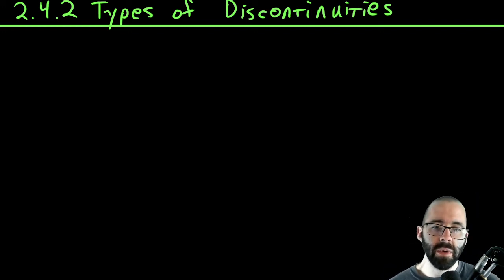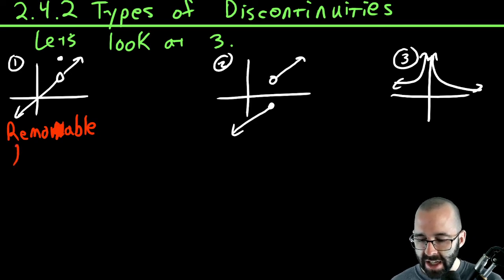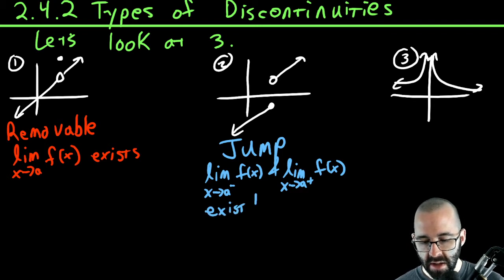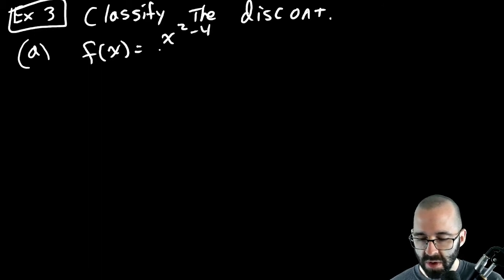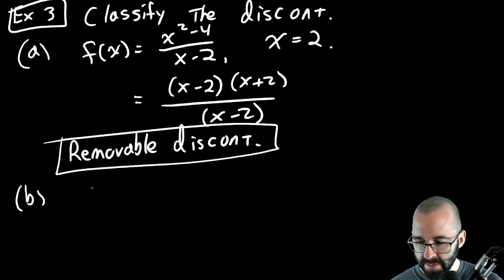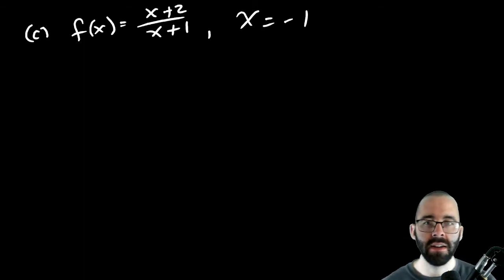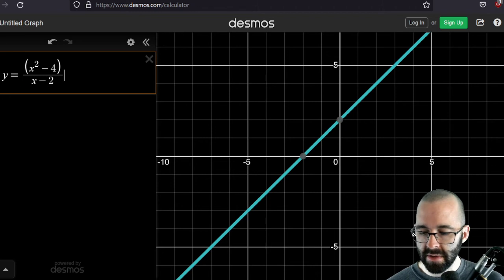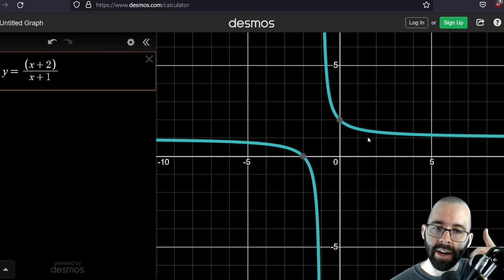2 4 2 Types of Discontinuities